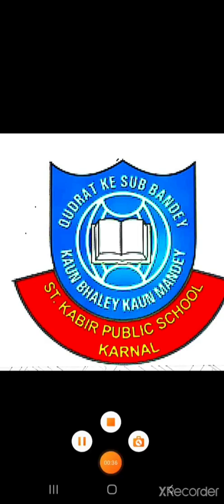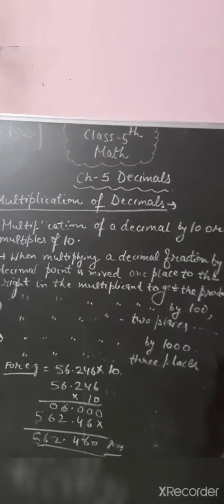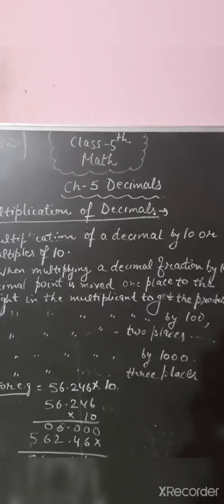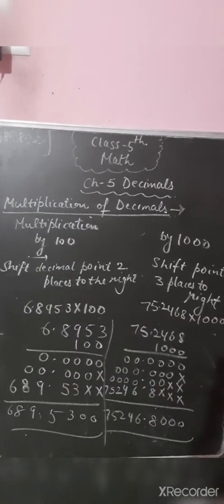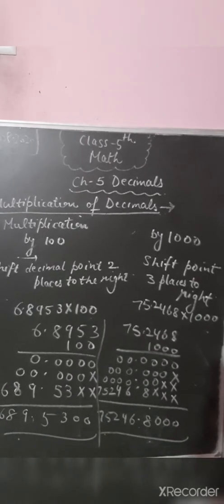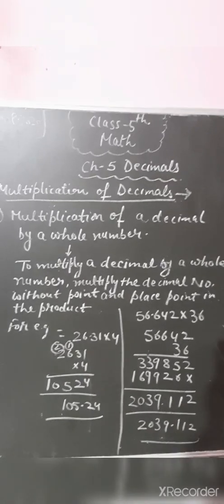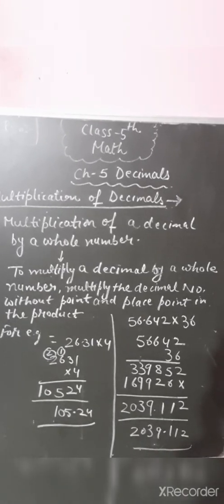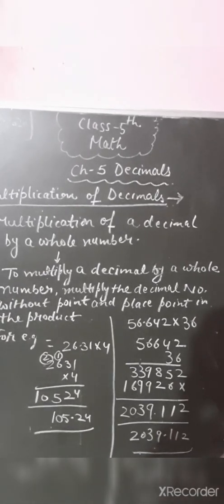Class 5th Maths Ch 5 Decimals